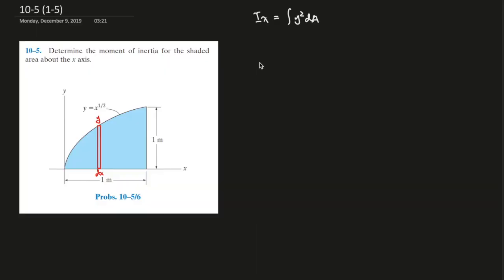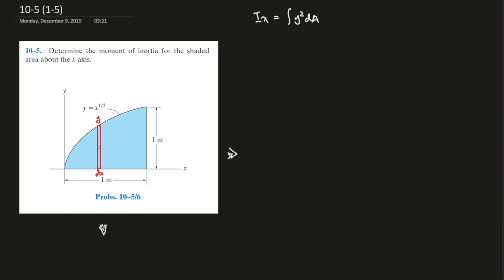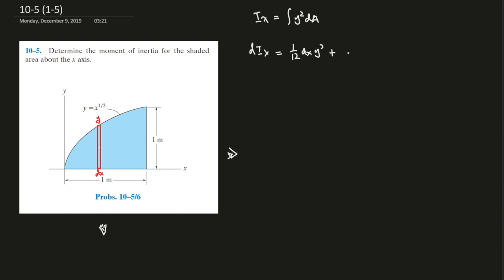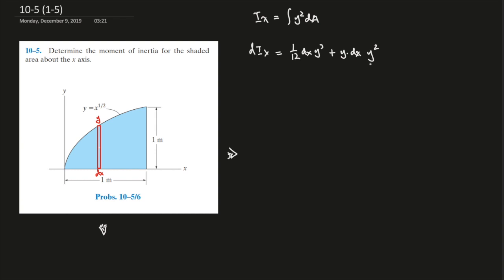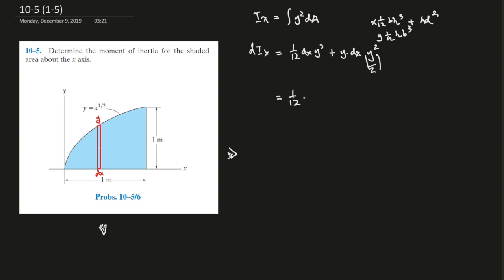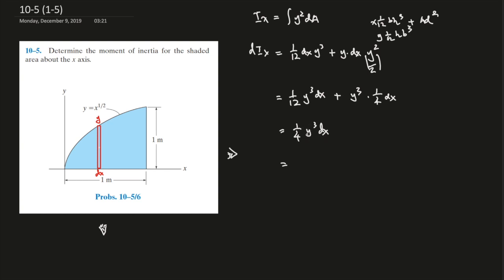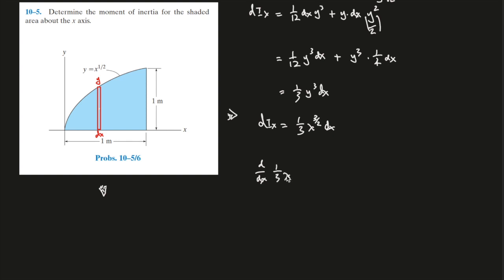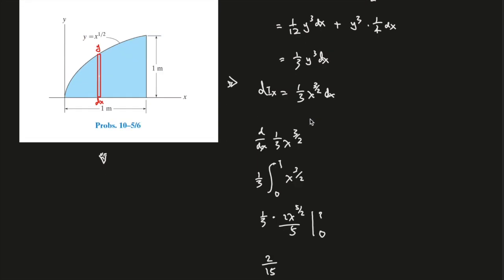10-5 Determine the moment of inertia for the shaded area about the x-axis.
Determine the moment of inertia for the shaded
 area about the x-axis.

Book: Engineering Mechanics Statics 14th Edition
Author: Russell.C. Hibbeler
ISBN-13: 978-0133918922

1. Specific problems that you would like me to make a video on
2. Further support on a specific question
3. Personal Tutor (online)
4. The PDF version of this book and the answer keys. I do indeed have them. However, don't just copy the answers down